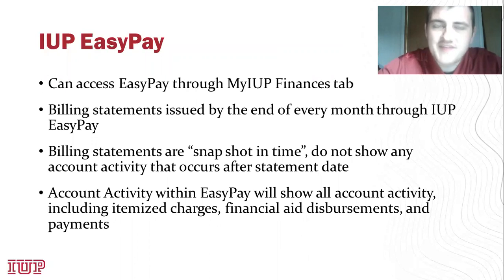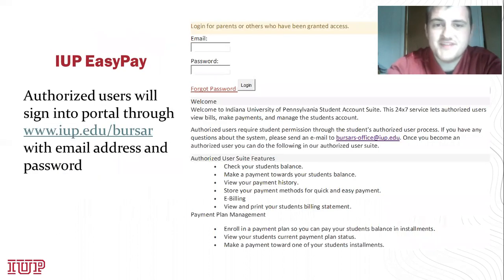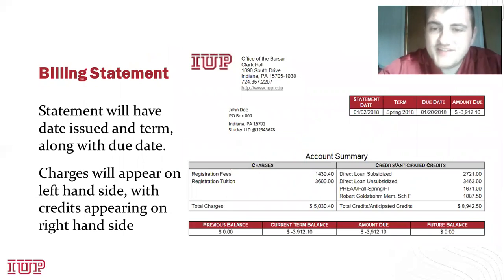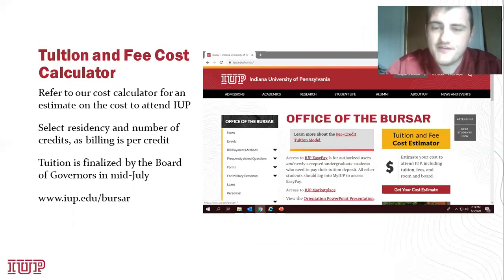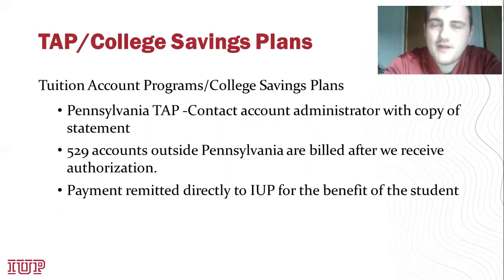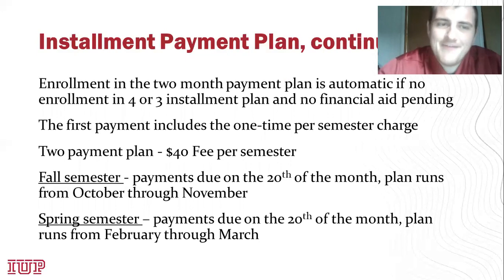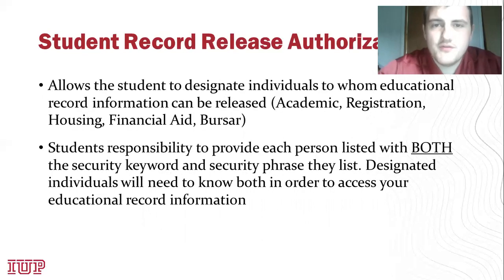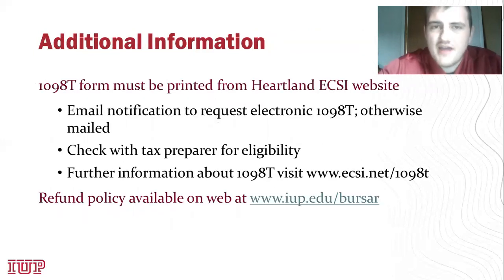Learn about the Office of the Bursar at IUP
The Office of the Bursar bills for tuition and fees, including university housing, as well as providing timely information regarding your financial account status. Our office also collects payments for students’ accounts.